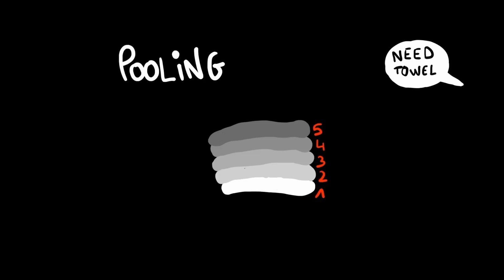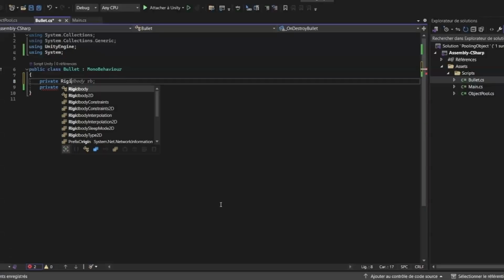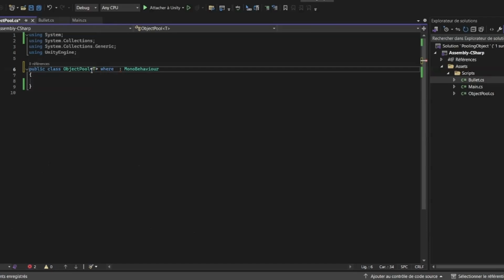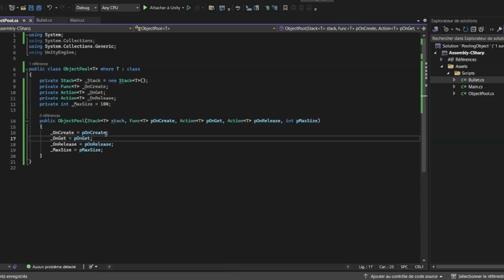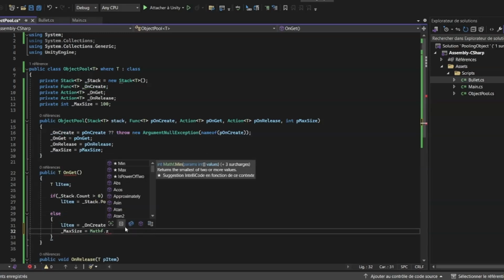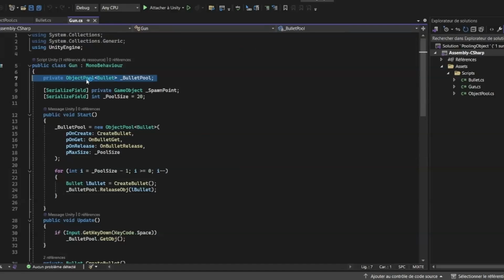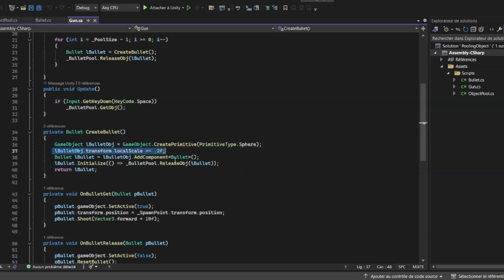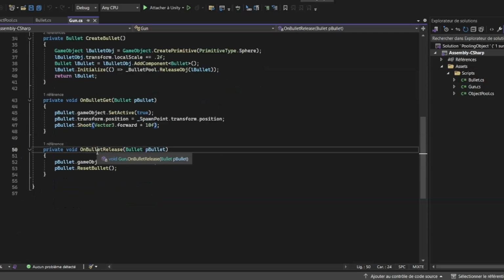OBJECT POOLING - DESIGN PATTERN FOR GAME DEV (C#)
Hi, here's a tutorial on the object pooling pattern. Don't hesitate to ask me questions !